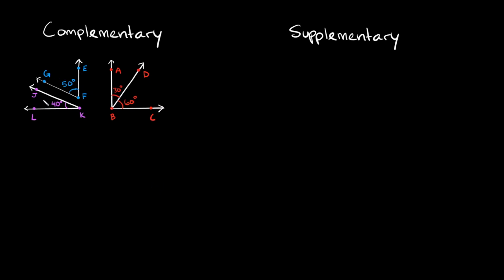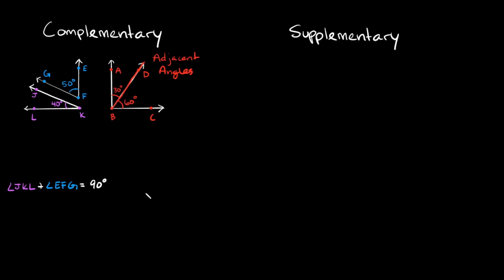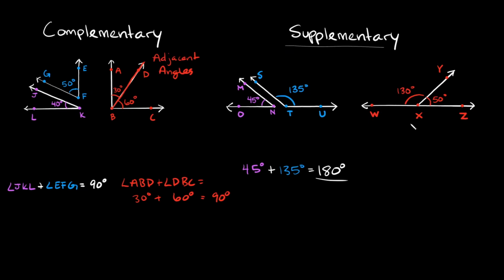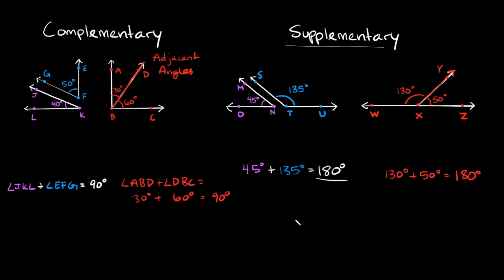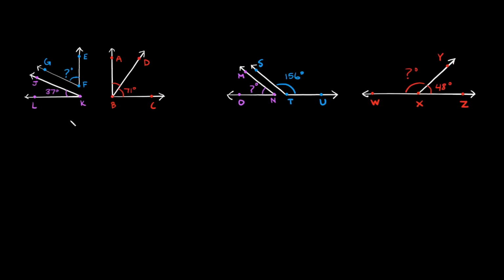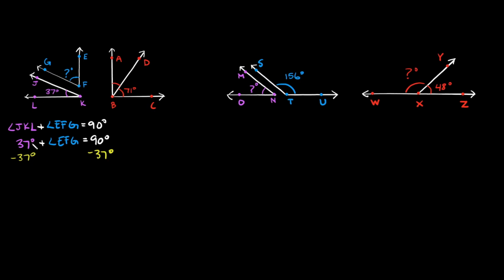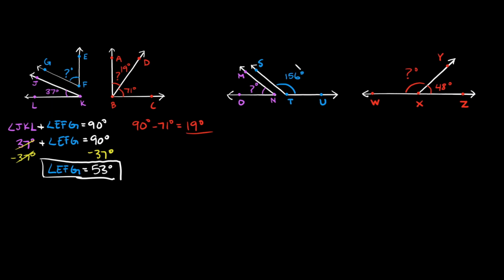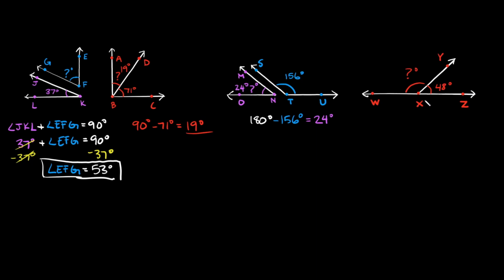Complementary & Supplementary Angles | Intro & Problems | Geometry | Eat Pi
In this video, I give you an introduction to complementary and supplementary angles. I also teach you a trick to memorize the difference between them, and also go over examples of how to find the missing angle.

0:00 - Complementary Angles
1:40 - Supplementary Angles
3:41 - Complementary Example
5:50 - Complementary Example